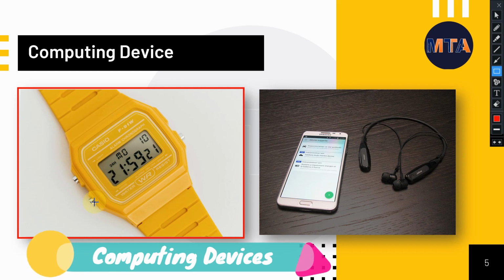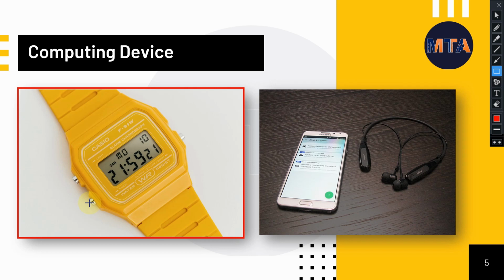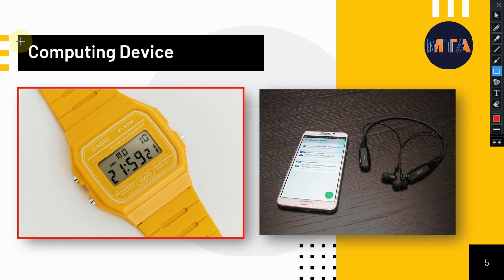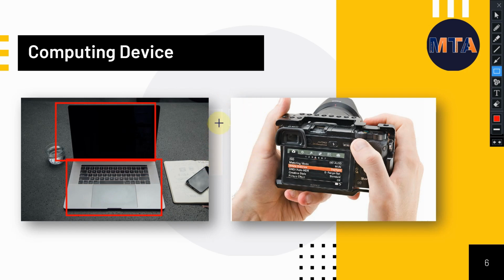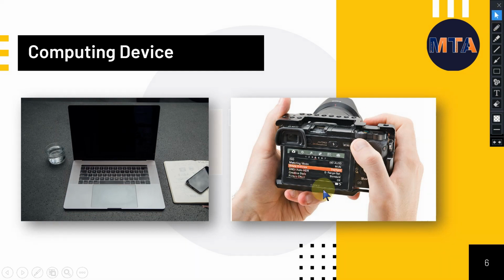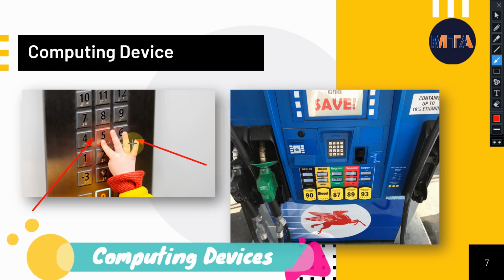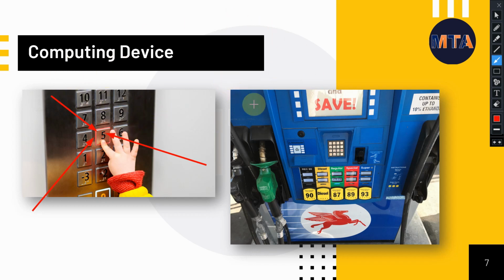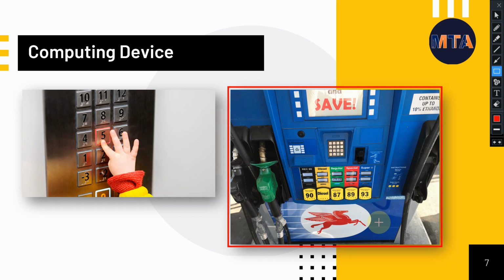02 Computing Devices